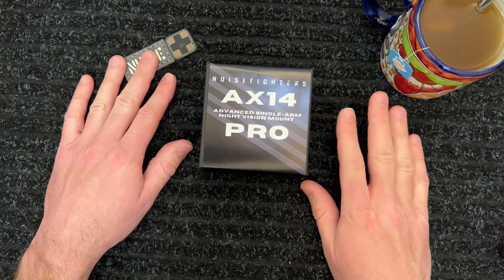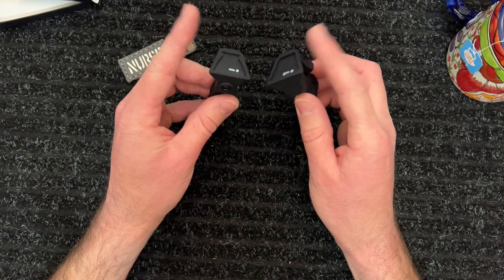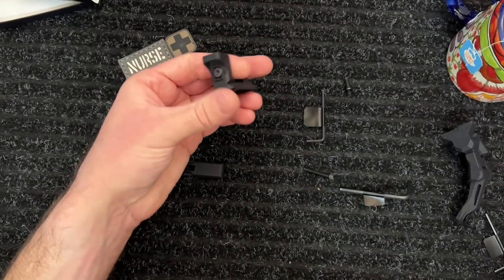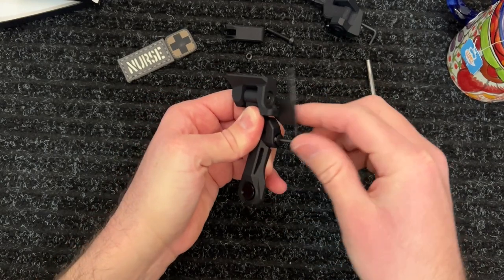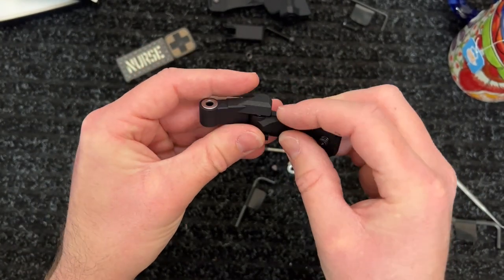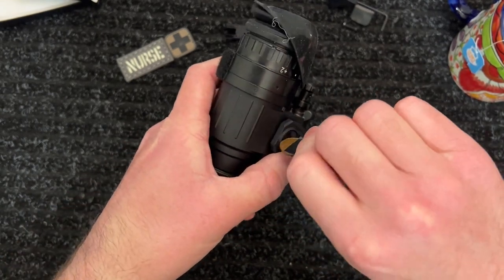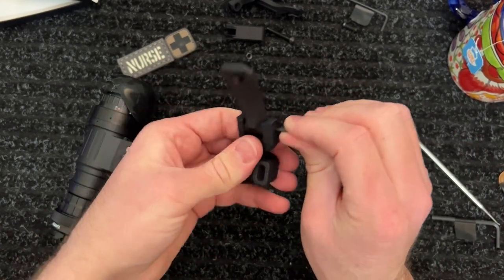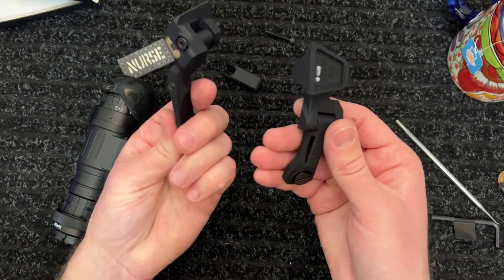Noisefighters AX-14 PRO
Table top of Noisefighters' AX-14 PRO

-Modify or Die-